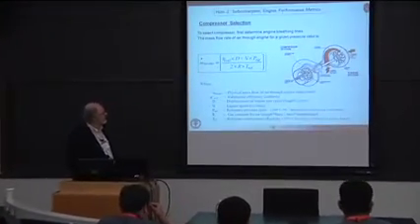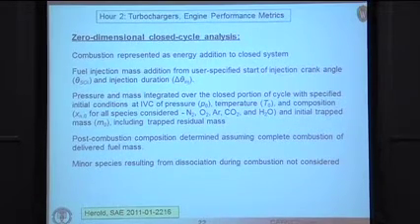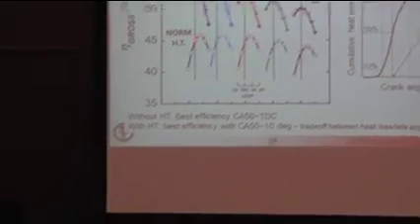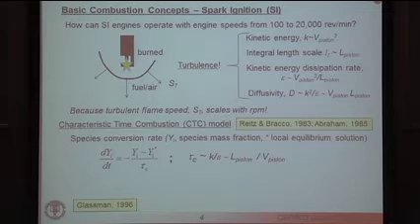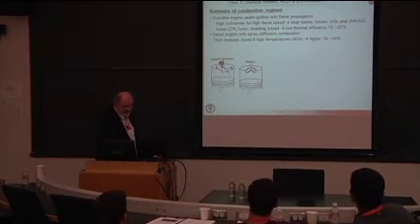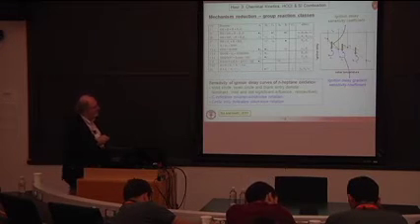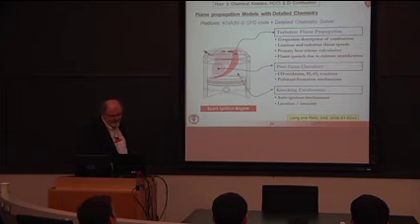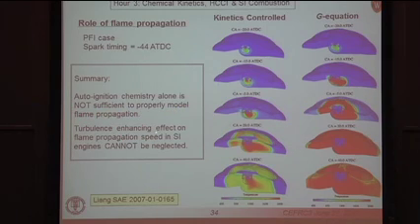Internal Combustion Engines: Reciprocating Engines, Reitz, Day 3 Part 2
Lecturer:  Prof. Rolf D. Reitz, University of Wisconsin-Madison               Course Length:  9  hrs
Engine fundamentals and performance metrics, computer modeling supported by in-depth understanding of fundamental engine processes and detailed experiments in engine design optimization.